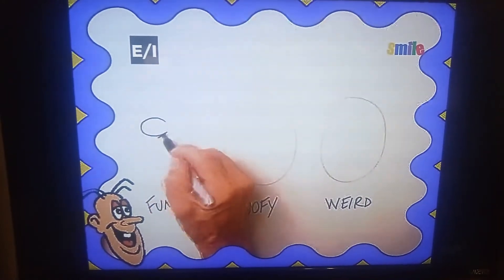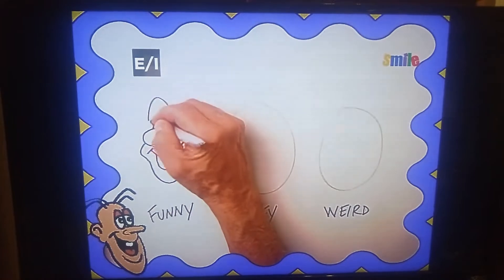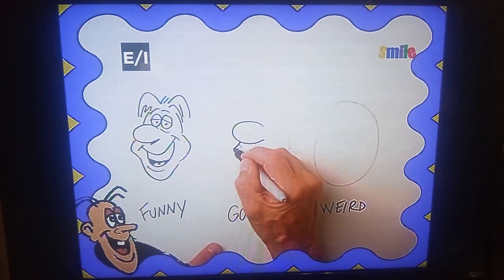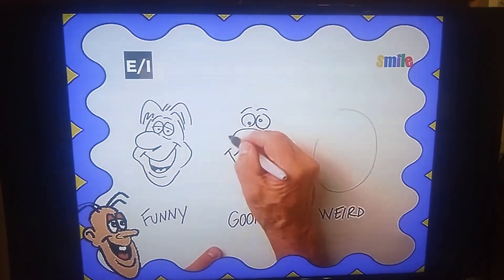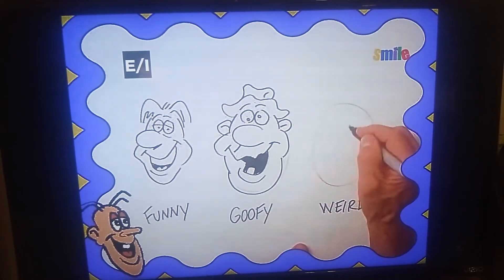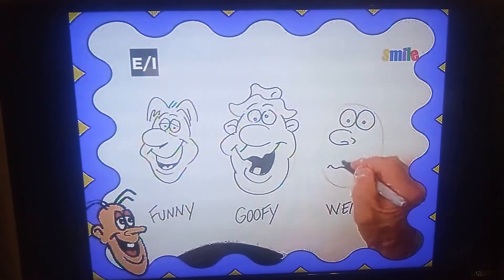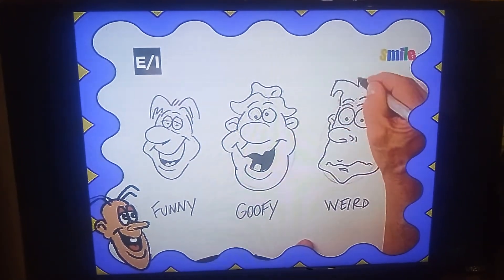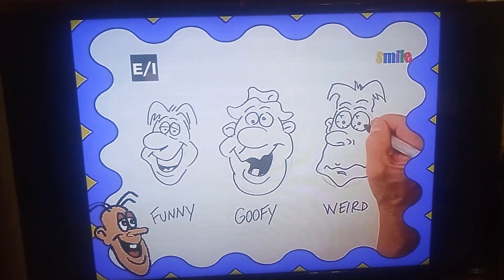Easy drawing tips for beginners.